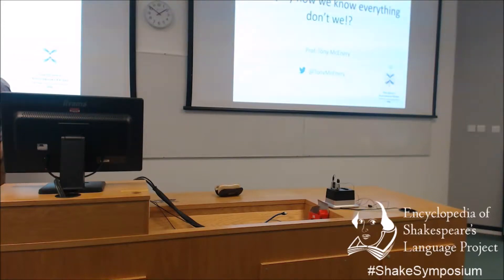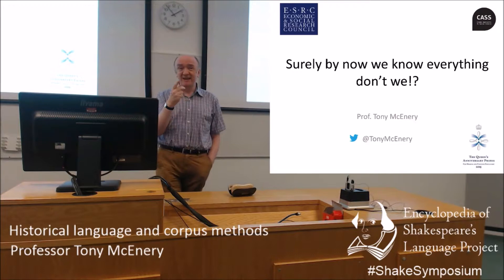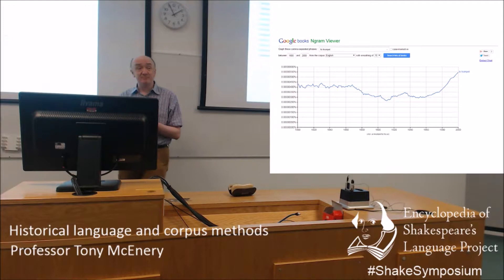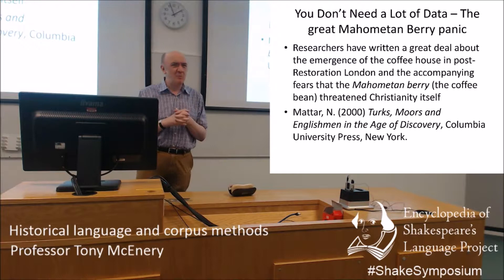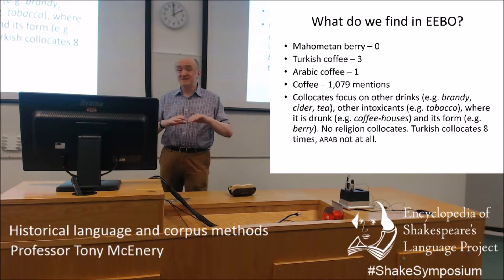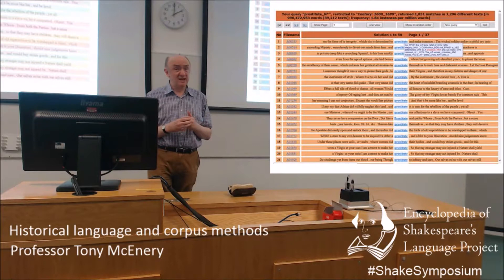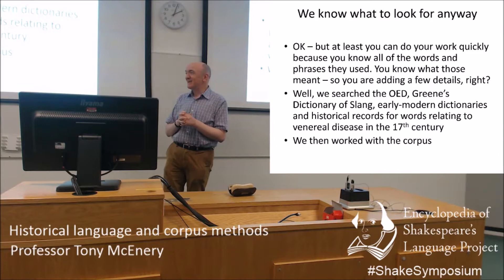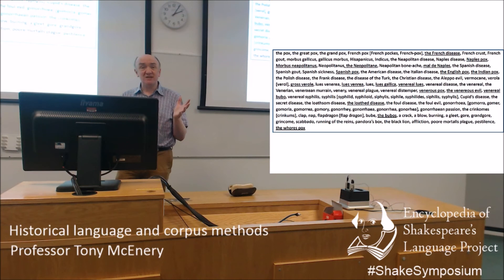Historical language and corpus methods, Prof. Tony McEnery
Prof. Tony McEnery giving an opening address on historical language and corpus methods at the Encyclopedia of Shakespeare's Language Symposium, 28 June 2019.